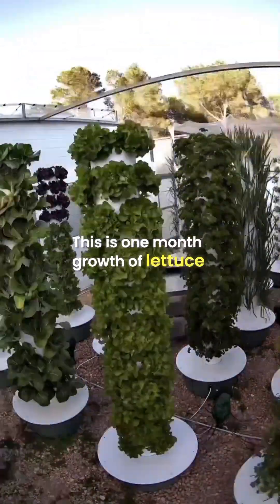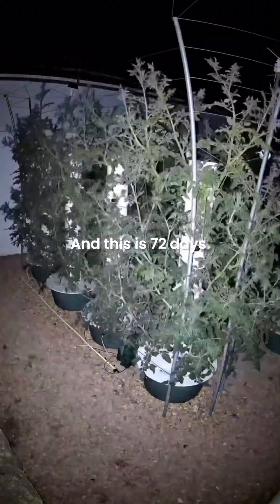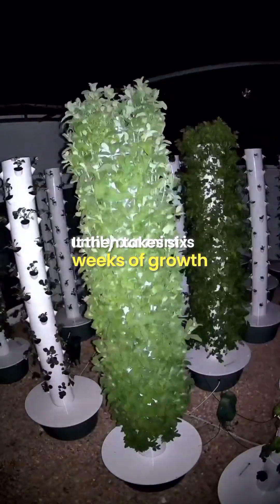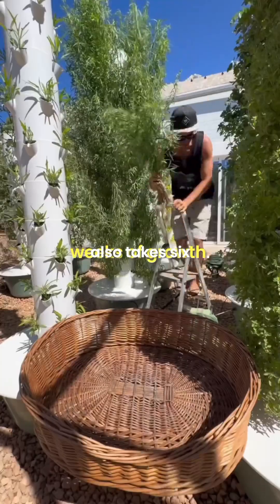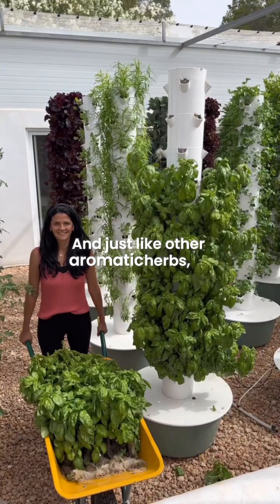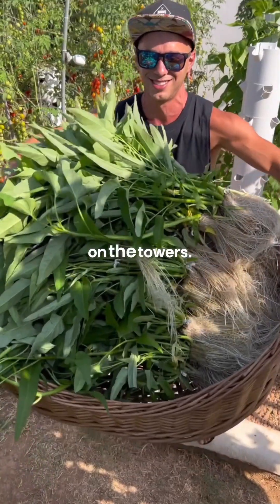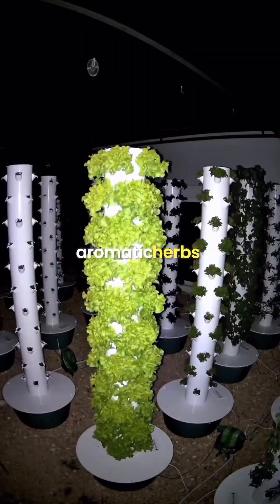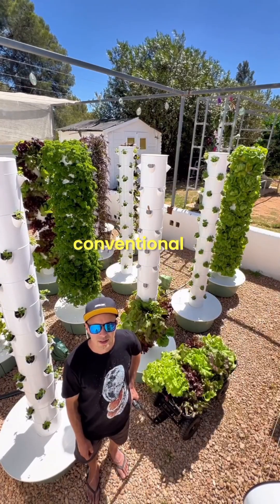AI Revolutionizes Vertical Farming!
The future of agriculture has arrived! In this video, we explore the revolutionary impact of Artificial Intelligence on vertical farming. From automated crop monitoring to precision irrigation systems, AI is transforming the way we grow our food. Discover how AI-powered vertical farming is increasing crop yields, reducing water consumption, and minimizing environmental impact. Learn about the latest innovations in AI-driven farming and how they're changing the face of modern agriculture. Get ready to be amazed by the potential of AI in vertical farming!